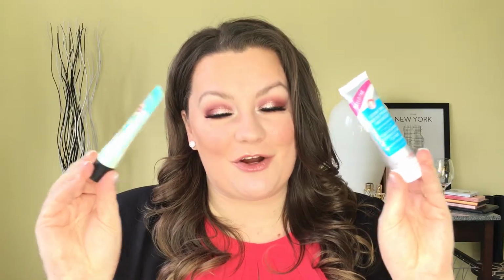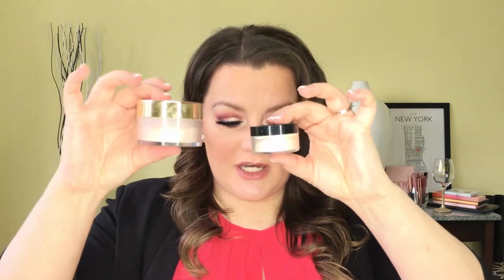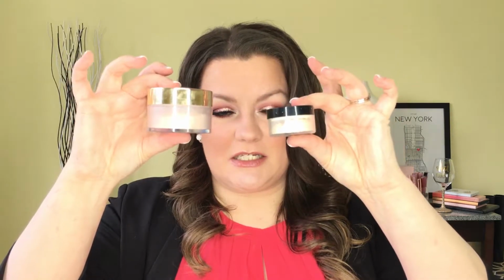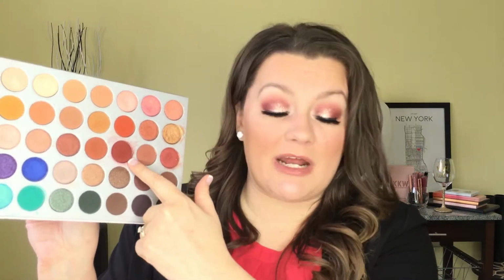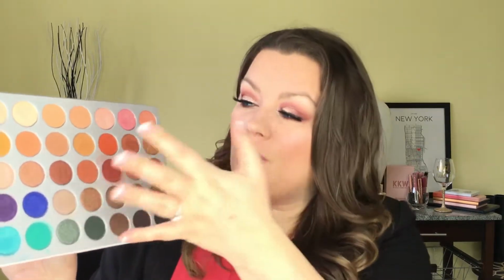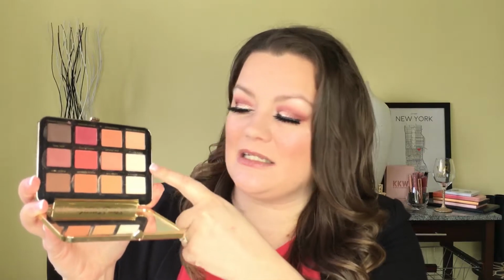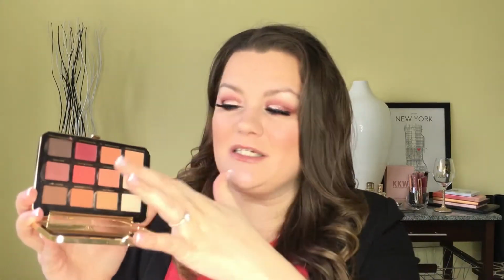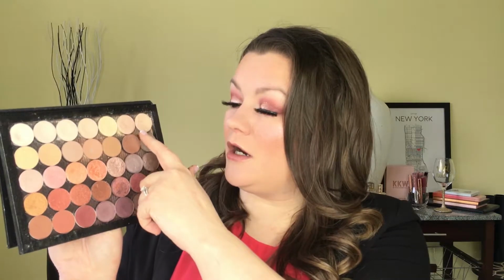BEST OF BEAUTY 2017 | MY FAVORITE AND MOST USED MAKEUP OF THE YEAR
This video is LONG - grab a snack and settle in...hahaha!

What’s up everyone!  Thanks so much for checking out this video and if you’re new to my channel, WELCOME!!

Today’s video is my Best of Beauty for 2017!  These are all my favorite and most used products of 2017, though not all of them were released this past year, some are oldies but goodies!

 PRODUCTS MENTIONED 

Products with a * beside are my #1 overalls and what I used on my face in this video!  Let me know if you want a tutorial!

Primer (t-zone):
Dr. Brandt Pores No More Luminizer Primer
*Benefit POREfessional

Foundation:
Fenty Beauty Pro Filt’r Matte Foundation

Face Powder:
*Charlotte Tilbury Airbrush Flawless Finish Powder
Giorgio Armani Luminous Silk Powder

Bronzer:
*Physician’s Formula Butter Bronzer
Charlotte Tilbury Filmstar Bronze + Glow Palette

Blush:
Becca Mineral Blush - Flowerchild
*Studio Makeup Luminous Loose Blush

Brows:
*Anastasia Brow Wiz – Soft Brown
L’Oreal Brow Stylist Definer - Brunette

Eyeshadow Palettes:
My Custom Z Palette

Glitters:
*Stila Magnificent Metals Glitter & Glow Liquid Eyeshadow – Kitten Karma and Diamond Dust
MAC Glitter – Reflects Pearl

Liner:
*Kat Von D Tattoo Liner – Trooper
Elf Intense Ink Liner

False Lashes:
*Velour Silk Lashes – Lie Detector

Highlighter:
*Colourpop Super Shock Cheek Highlighter – Flexitarian

Lip Glosses:
*Fenty Beauty Gloss Bomb Universal Lip Luminizer
MAC Mineralize Glass – Modest

Liquid Lipstick:
Anastasia Beverly Hills Liquid Lipstick – American Doll
Kylie Cosmetics Lip Kit – Merry

Setting Spray:
*Urban Decay All Nighter
Milani Make It Last
GlamGlow Glowstarter

 MUSIC 

Intro and Outro:
Lorde – “The Love Club (Instrumental)”

 CONNECT 

I N S T A G R A M: mickaeladawn
T W I T T E R: mickaeladawn
F A C E B O O K: Who uses Facebook anymore, let’s be honest
S N A P C H A T: mackswell1 – but I don’t snap very often, so check out my Instagram stories!